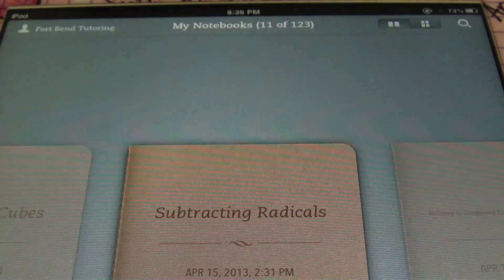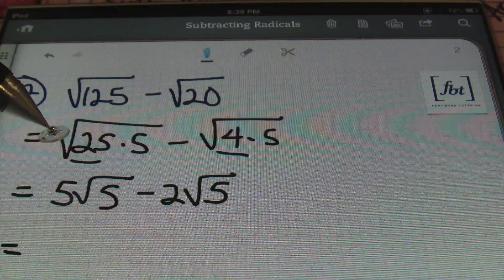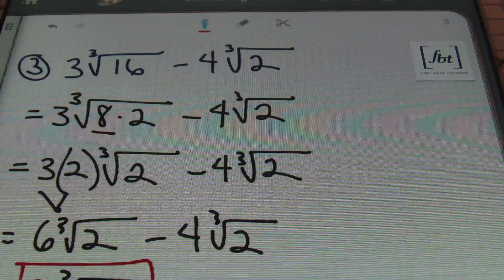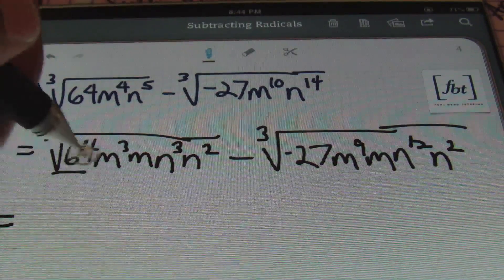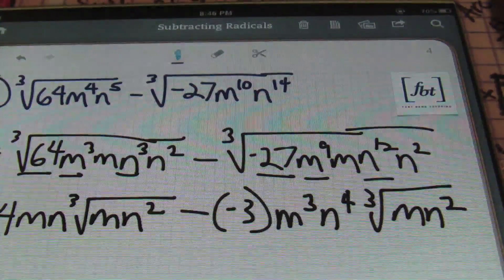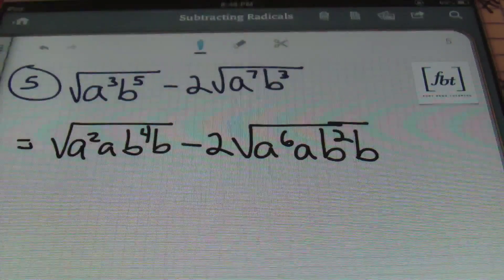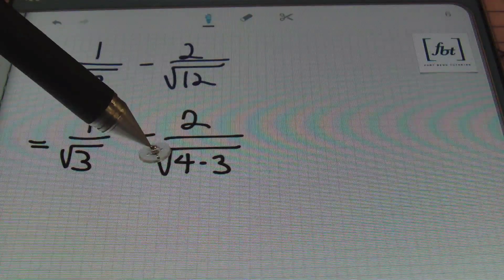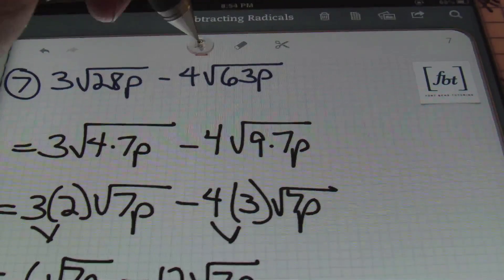Subtracting Radical Expressions [fbt]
This video by Fort Bend Tutoring shows the process of subtracting radical expressions. This mathematics concept is used in algebra, geometry, precalculus and calculus classes. Intro/Outro by QBeats of YouTube BeenReady83. Instruction by Larry "Mr. Whitt" Whittington.

[fbt] Timestamps
00:26 [1] 15√(13) - 8√(13)
01:22 [2] √(125) - √(20)
03:06 [3] 3³√(16) - 4³√(2)
05:07 [4] ³√(64m⁴n⁵) - ³√(-27m¹⁰n¹⁴)
09:44 [5] √(a³b⁵) - 2√(a⁷b³)
12:03 [6] (1 / √(3)) - (2 / √(12))
13:15 [7] 3√(28p) - 4√(63p)
14:35 [8] 5⁴√(32x⁸y) - 3x²(⁴√(162y))